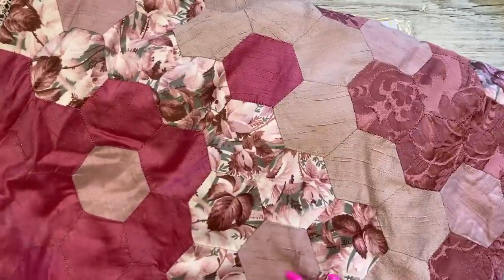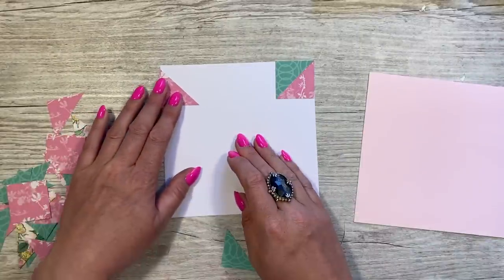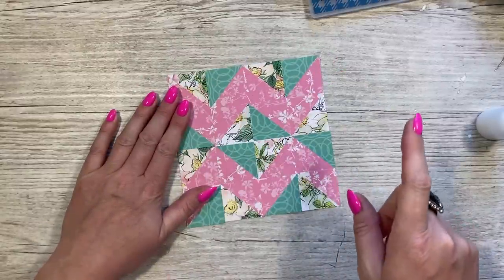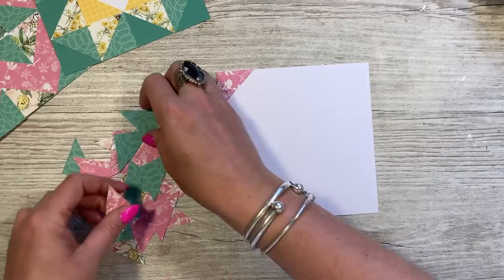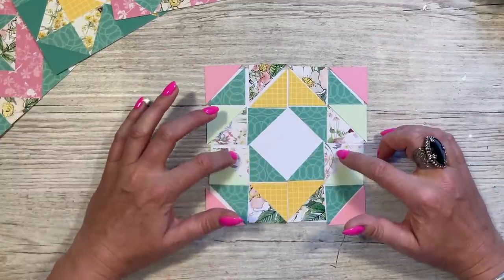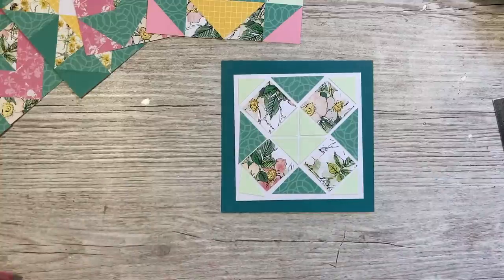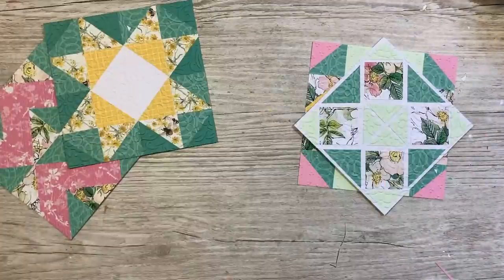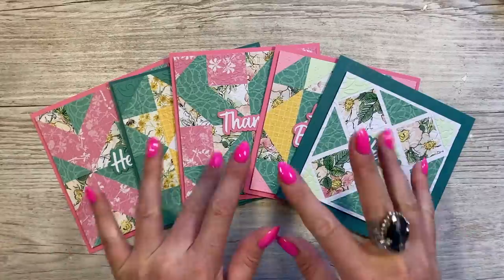5 EASY Patchwork Designs Using YOUR Paper Scraps!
Embossing Folders
Diary of an Edwardian Lady paper pad.
Brights Background paper pad. (SOLD OUT)
Sentiment dies.

My Trimmer
UK, EU, AUS & CA Store
Blending Brushes
UK, EU, AUS 7 CA Store
US Store.
US Store.
US Store.
Chrome base plate.
US Store.
Accent Glaze
Desk Hoover
My metal rulers.
Blue A4 Self Healing Mat.

Sam